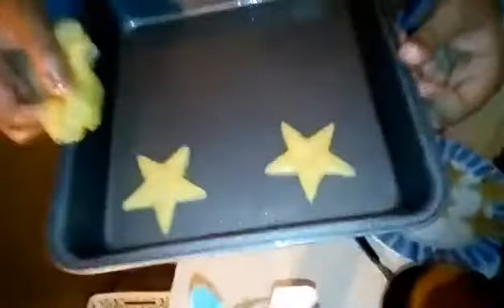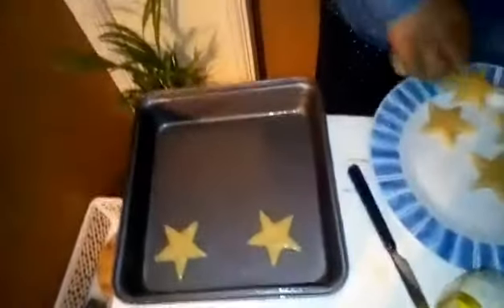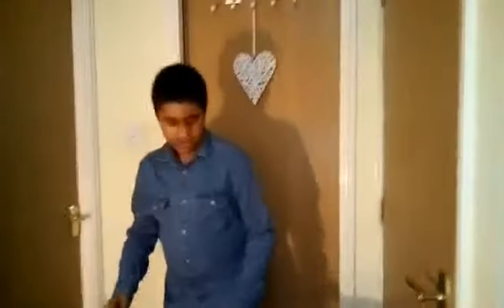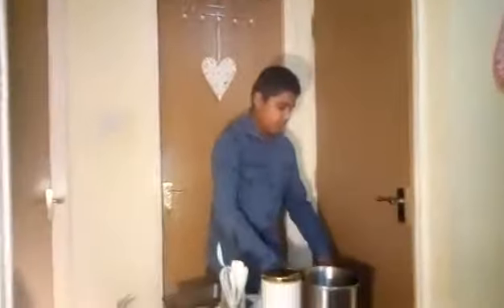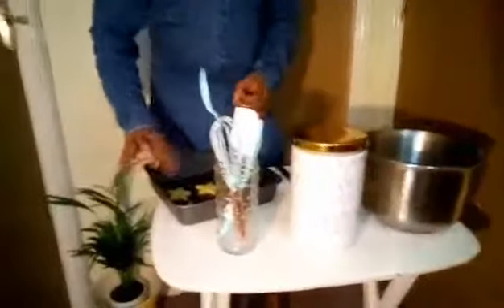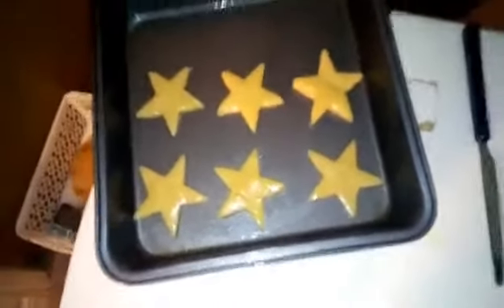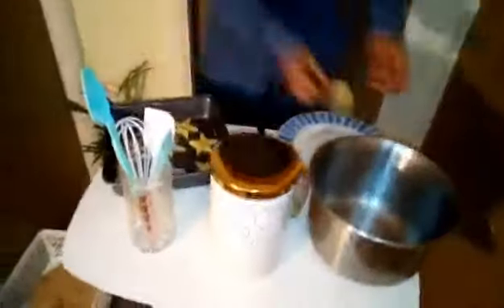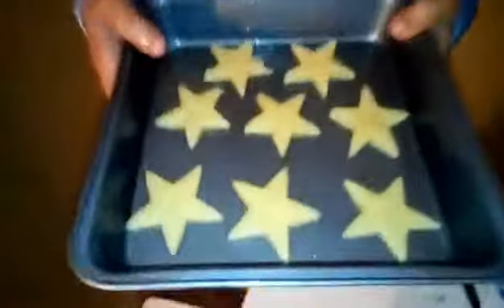Work shop videos and Tutorials for children with Disabilities and SEND needs and SEND needs: Virtual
Presenter Ashley Palipana BcyA: Episode 7